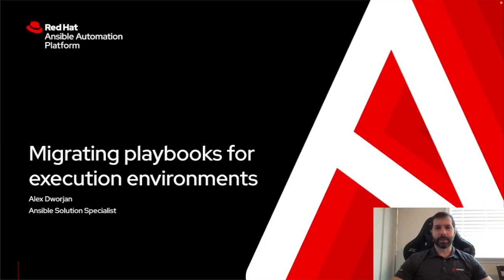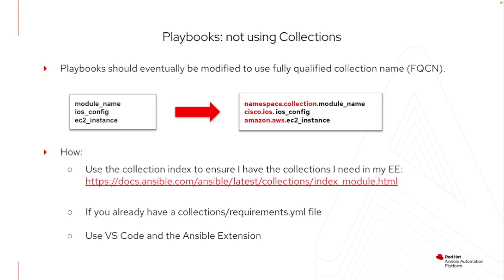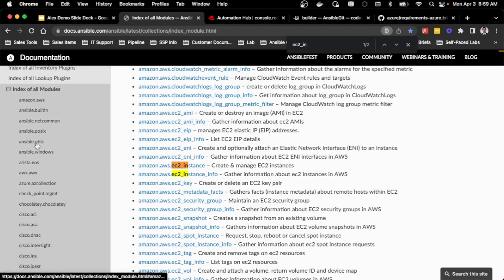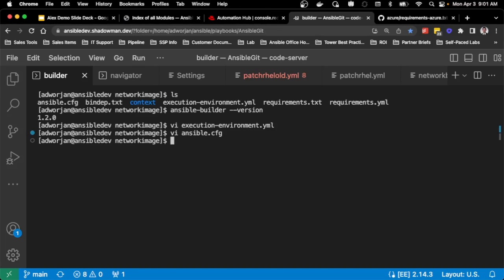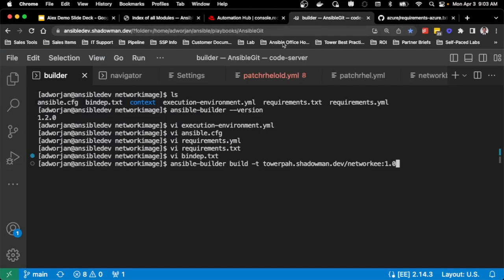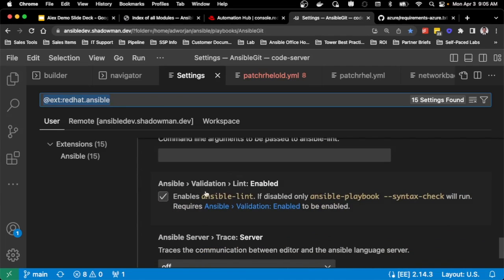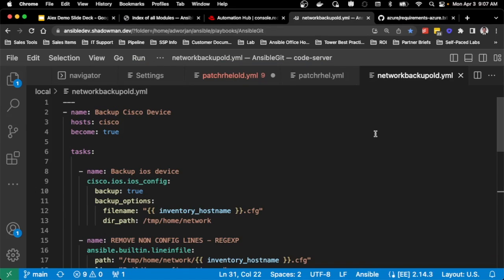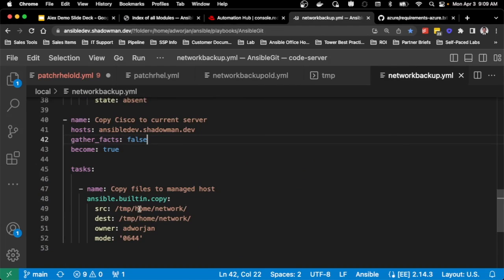Migrating Playbooks for Execution Environments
This video will cover how to migrate Ansible playbooks to use for Execution Environments